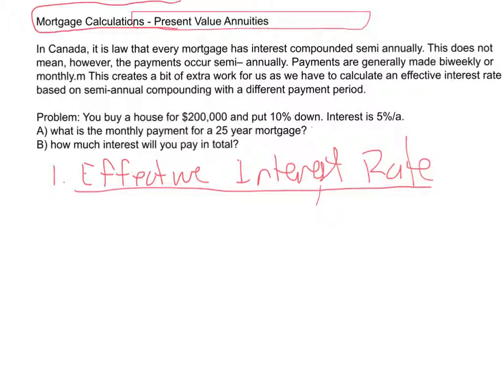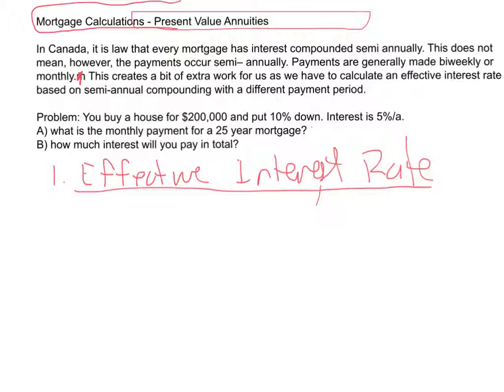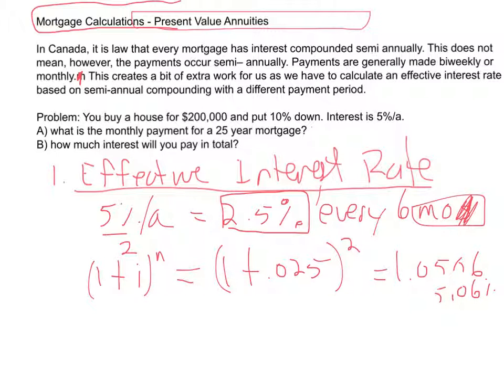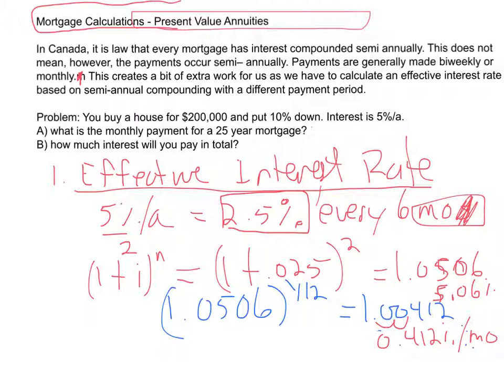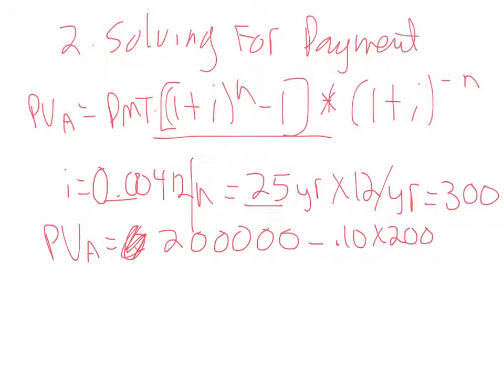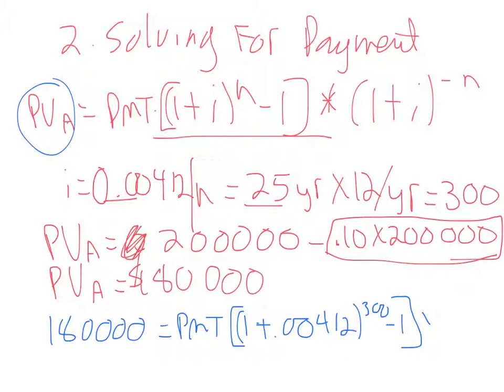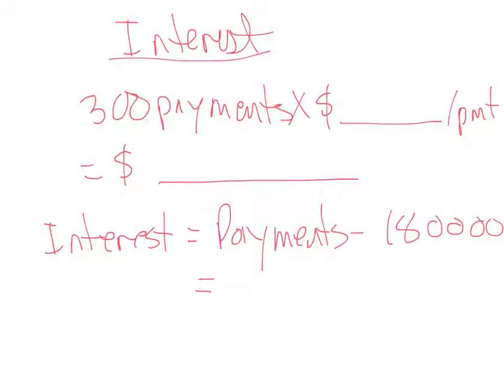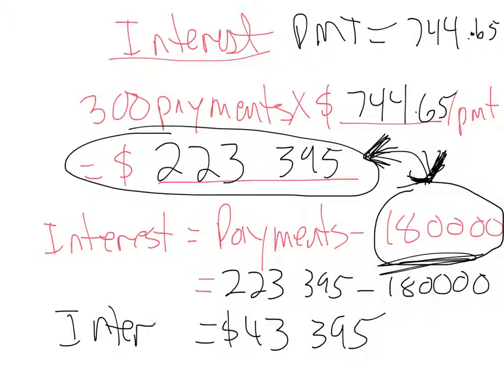Finance - mortgage (11U)